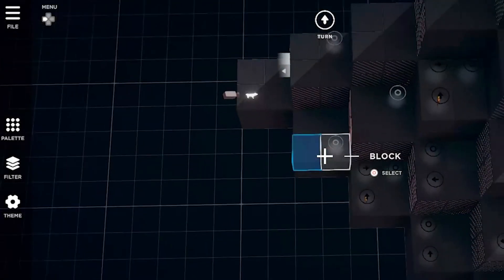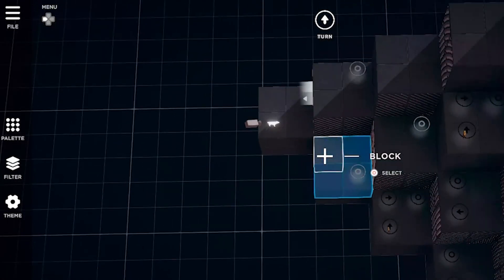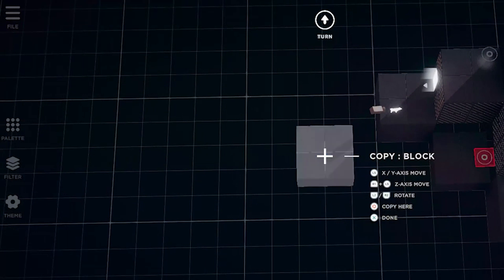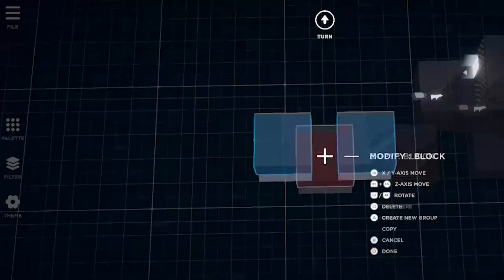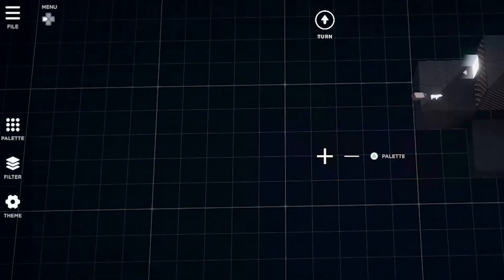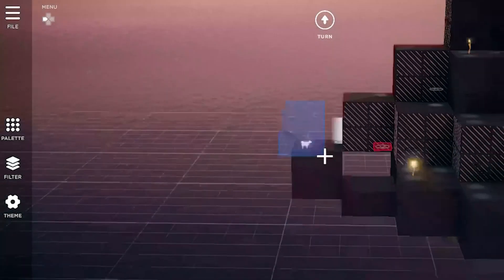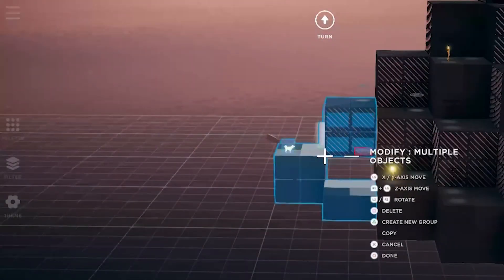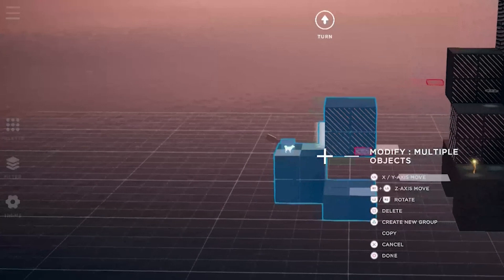HUMANITY Stage Creator Tutorial #8 - Selecting Multiple Objects | PS5, PS4, Steam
This tutorial teaches how to select multiple objects in HUMANITY's intuitive Stage Creator. Create your own puzzles, obstacle courses, kaizo challenges, auto-play, works of art, and more in this powerful stage creation tool and then upload it to share it with the community.

HUMANITY is an action-puzzle game where you control a luminescent Shiba Inu tasked with saving humankind.

The game is available now for PlayStation 5 (PS VR2 optional), PlayStation 4 (PS VR optional), and PC via Steam (PC VR optional). Available as part of the PlayStation Plus Game Catalog, at no additional cost to PlayStation Plus Extra and Premium members.